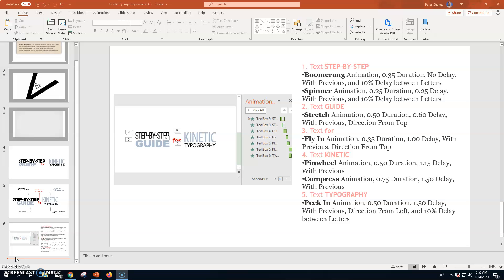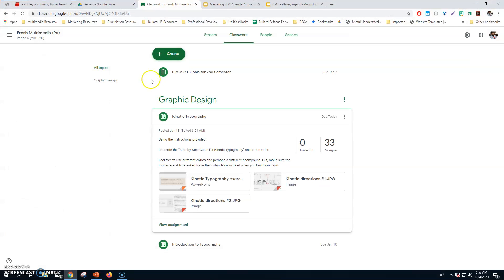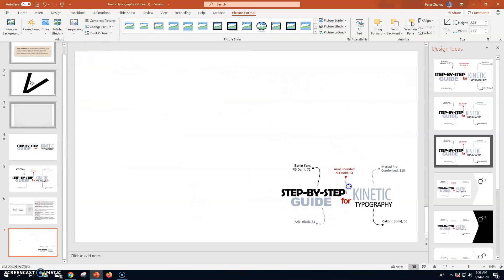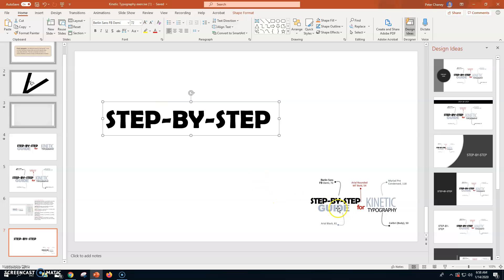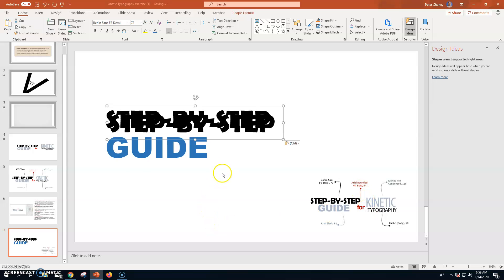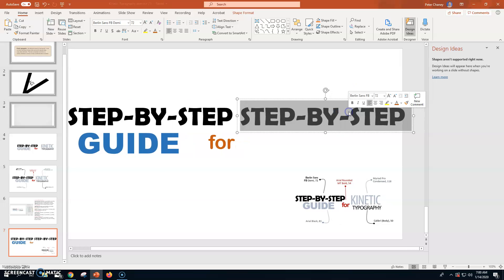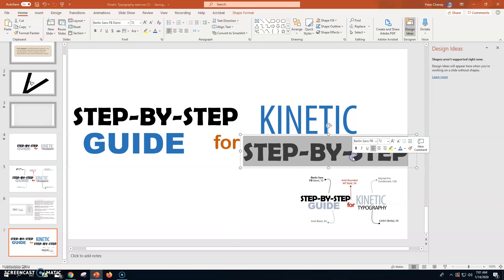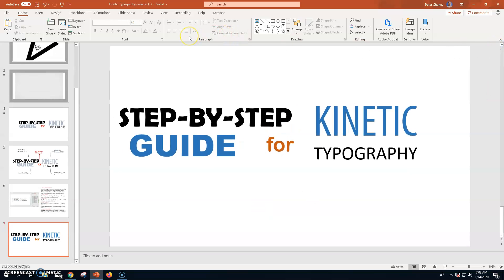Kinetic Typography Tutorial #1